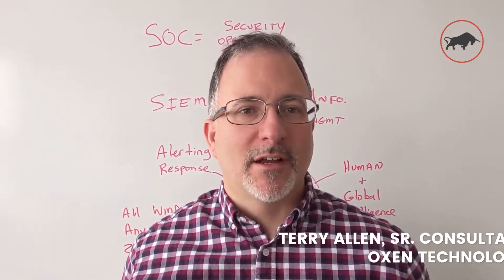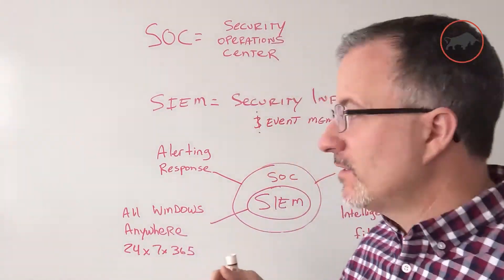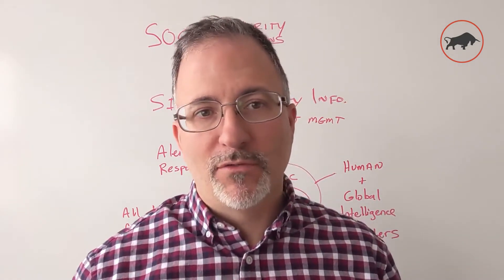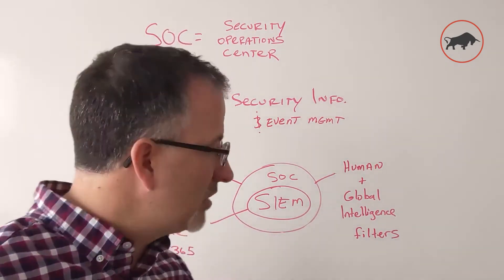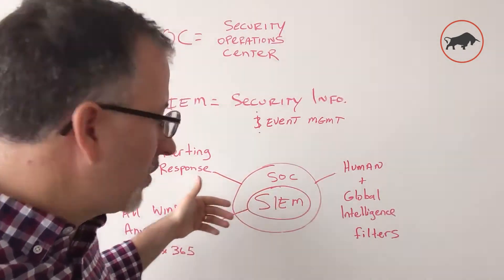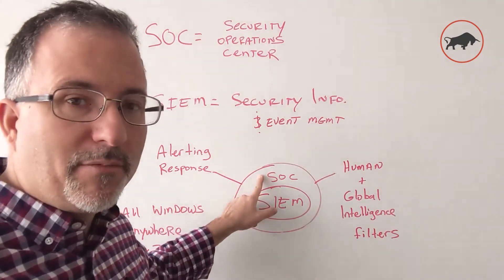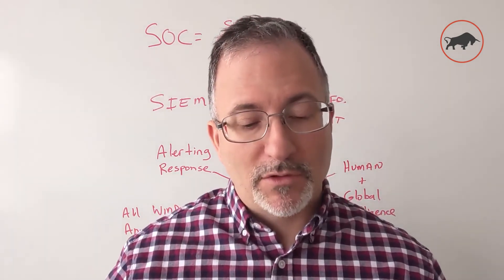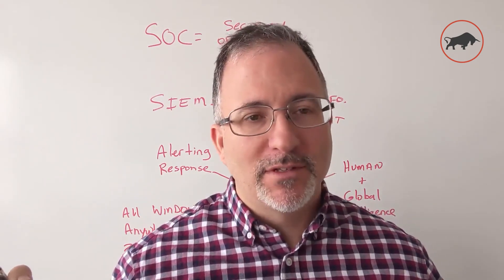Explaining SIEM and SOC Services | OXEN Technology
Terry Allen, Senior Security Consultant at OXEN Technology, explains SIEM (Security Information & Event Management) and SOC (Security Operations Center) terms. How do they relate to each other, and what do they do?

This is part of our series on security services such as endpoint protection, virtual SOC, and network security monitoring.